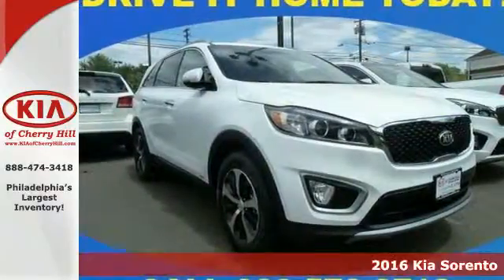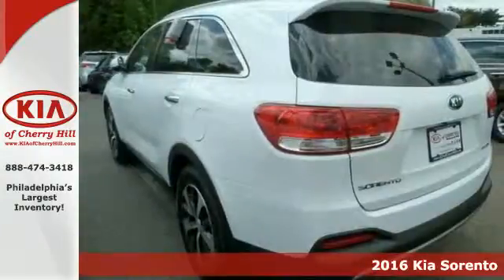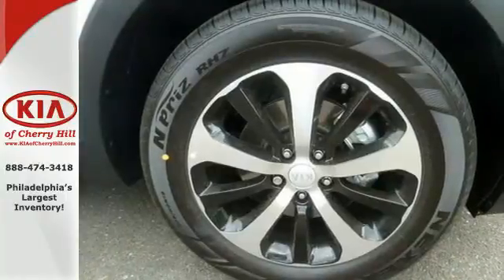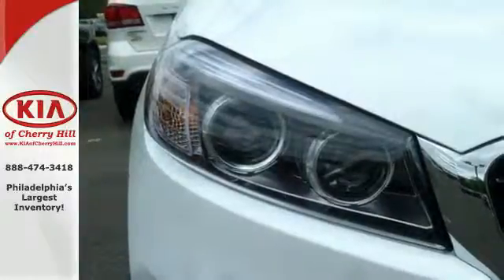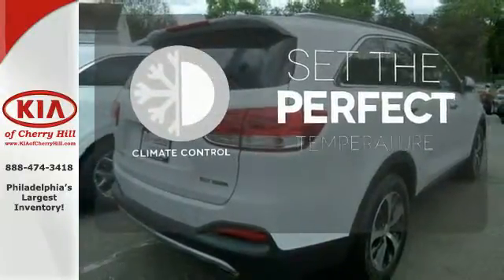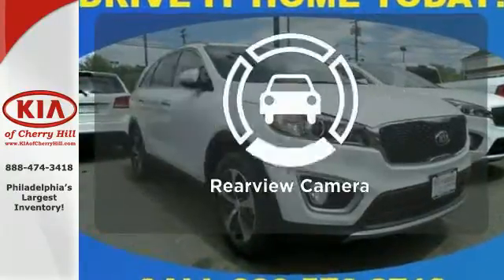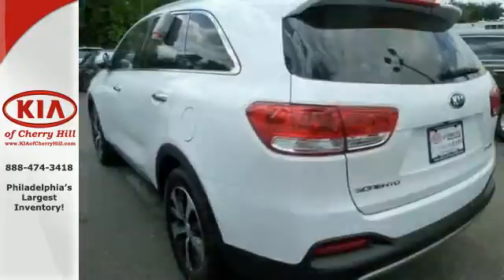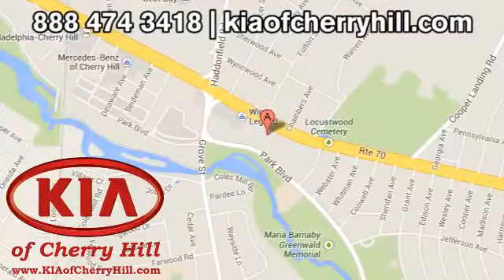2016 Kia Sorento Philadelphia PA Cherry Hill, NJ #44627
Year: 2016
Make: Kia
Model: Sorento
Trim: EX
Engine: 4 Cyl. 2.0 L
Transmission: Automatic
Color: Snow White Pearl
Interior: Black
Stock #: 44627
VIN: 5XYPHDA16GG044627
BACK-UP CAMERA, ALL WHEEL DRIVE, LEATHER, BLUETOOTH, MP3 Player, KEYLESS ENTRY, 25 MPG Highway, SAT RADIO, TURBOCHARGED, ALLOY WHEELS! The 2016 Kia Sorento has been redesigned with a sleeker, more sculpted exterior. It has a wider stance and longer wheelbase for an even more versatile cabin space with available seating for up to seven. The automatic and intuitive available hands-free Smart Power Liftgate opens when it senses your smart key, the liftgate can even be adjusted to your height preference making it easier to close. The Sorento comes with a choice of 3 engines including a 2.4L with 185hp, a 2.0L turbo engine making 240hp, and a 3.3L V6 producing 266hp. With the available Dynamax All-Wheel-Drive system, the Sorento delivers a smooth, refined drive even on rough roads and combined with the V6 engine can tow up to 5,000lbs. The spacious cabin is clean and modern featuring available heated and ventilated seats with nappa leather trim, a 14-way power adjustable driver's seat, a panoramic sunroof, and up to 8 available power outlets. The standard cloth seats are designed by YES Essentials and features soft, quick-drying fabric that resists stains, reduces static, and even helps eliminate odors. With UVO eServices you have in-car connectivity based on the capabilities of your personal device on an 8 inch touch screen. Features can include internet radio, navigation, a rear-camera display, and parking minder which can track where you parked your car with the assistance of your smartphone. The Clar-Fi and 10 speaker Infinity Surround Audio System bring you rich, clear sound as it was meant to be heard. Safety features include available blind-spot detection, back-up warning systems, lane departure warning systems, and advanced smart cruise control. Passive features include the all-new body constructed with 58% advanced high-steel and advanced airbags.

Address:
1803 W. Marlton Pike